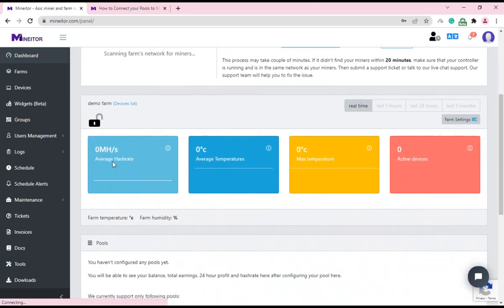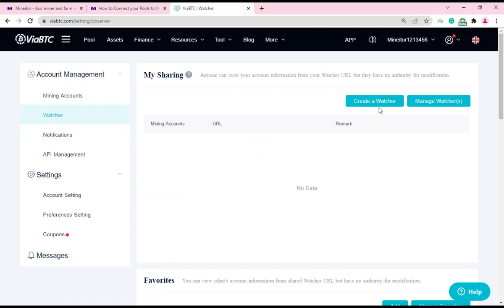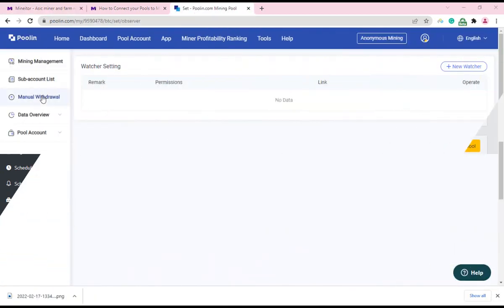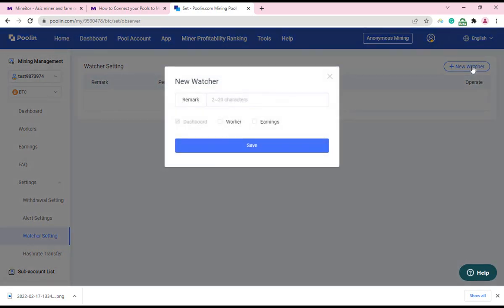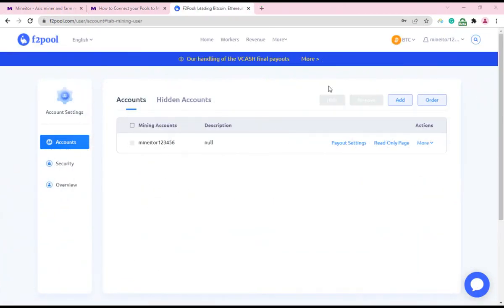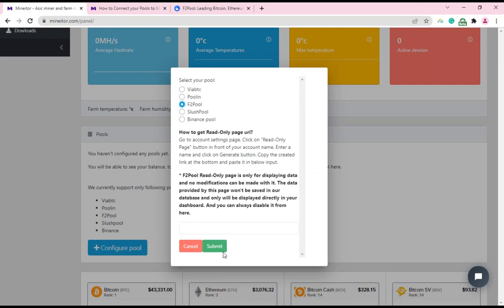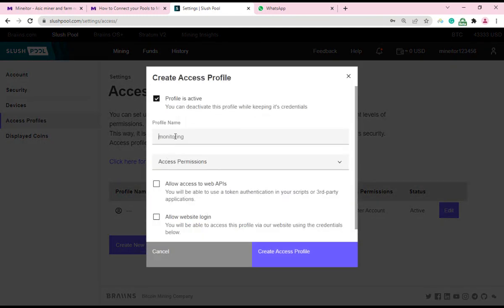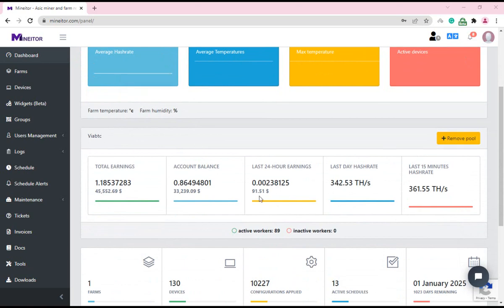How to connect your Pools to Mineitor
In this video, we will show you how to connect your Pools to the Mineitor.
Mineitor lets you track earnings without needing to continuously access your pool. You can see the Pool statics information like earning, hashrate...in the Mineitor.
The pool monitoring feature works with the pool's read-only watcher that you get from your pool. It's only for viewing data and we use that to directly display data in your dashboard and we don't save your pool's data. No modifications or withdrawal can be made by this method.

We will show examples of connecting to the most popular pools:
Viabtc
Poolin
F2Pool
SlushPool